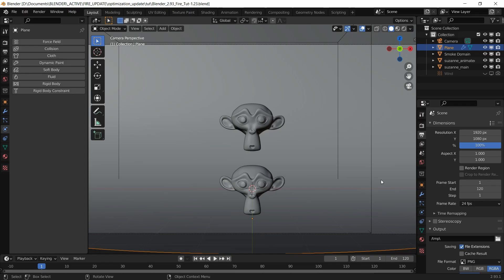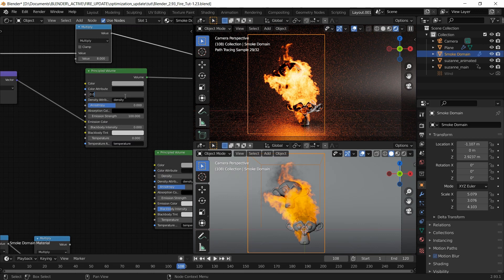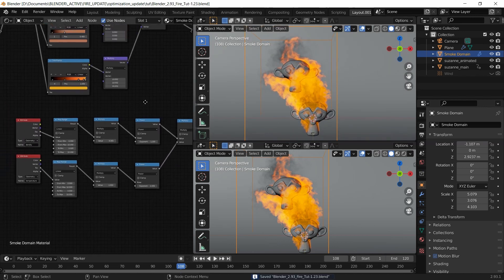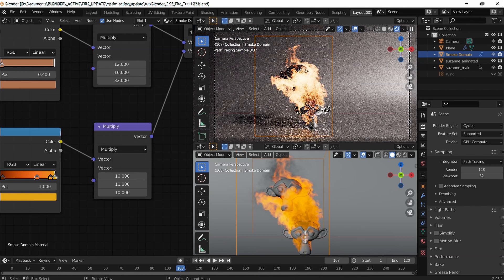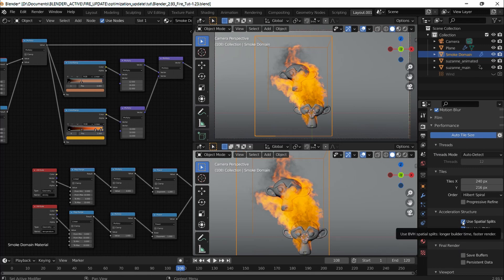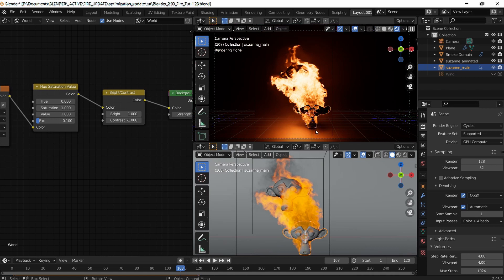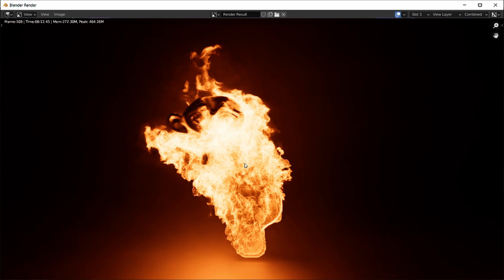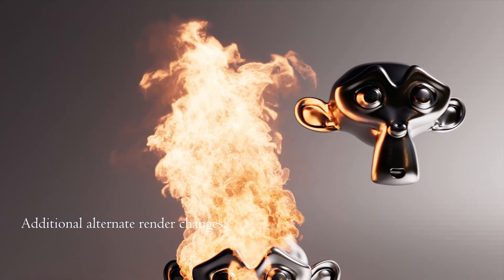TUTORIAL - BLENDER 2.93 FIRE - PART III - SHADER REFINEMENT & RENDER OPTIMIZATION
AEJuice This is a 3 part tutorial series in which I cover Blender fire sim, Cycles fire shader and then rendering.

In this part we will go through shader refinement and render optimization.

Please click on the bell icon for notifications.